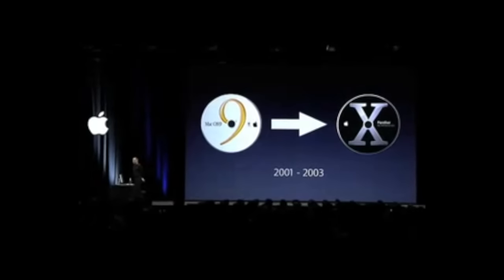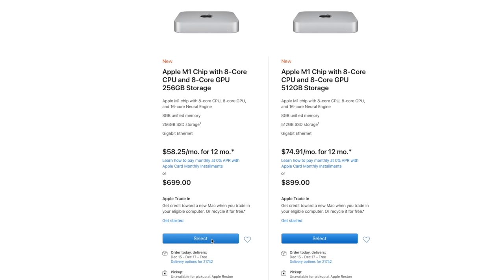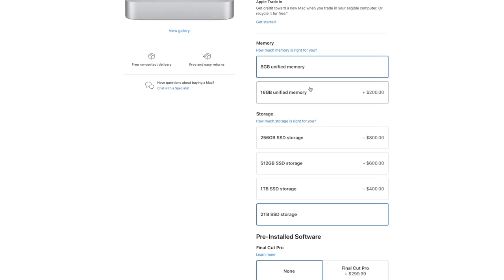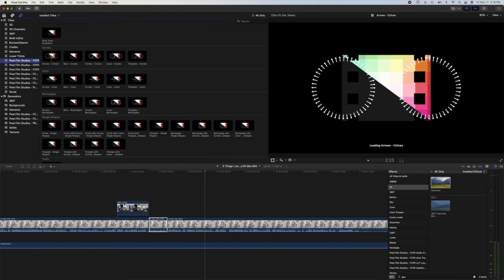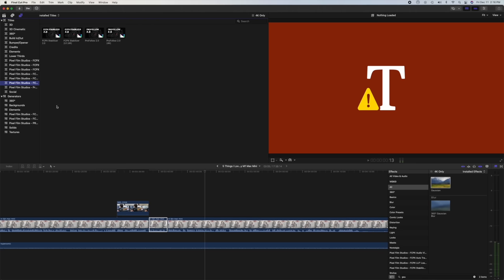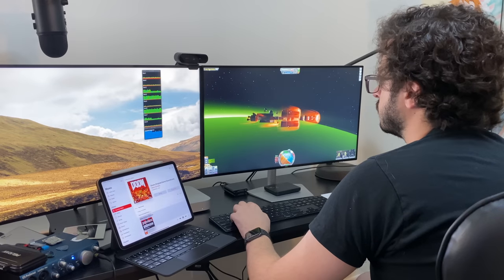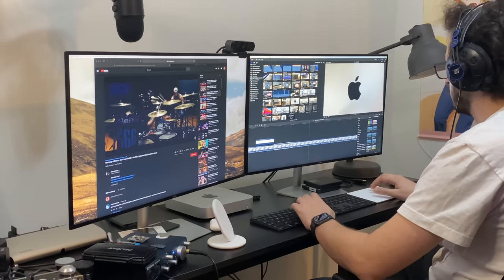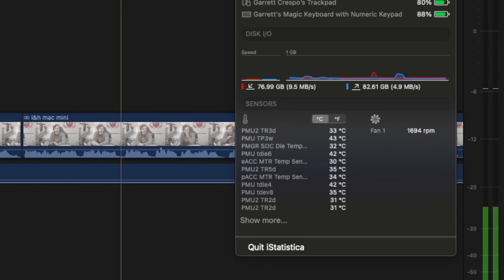5 Things I Love and Hate About My M1 Mac Mini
Who's up for more M1 Mac coverage? I know I am! I have quite a few things that I love about this thing, but here are some things I don't like. So let's talk about it!